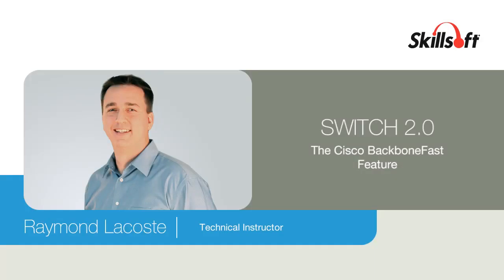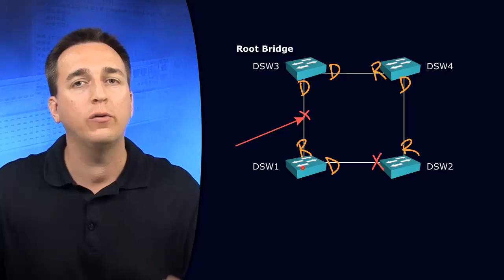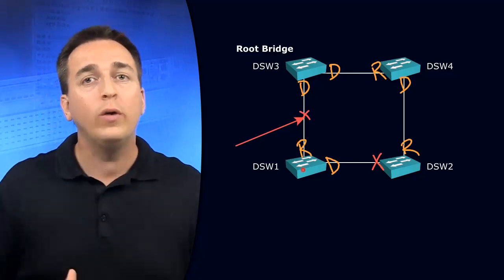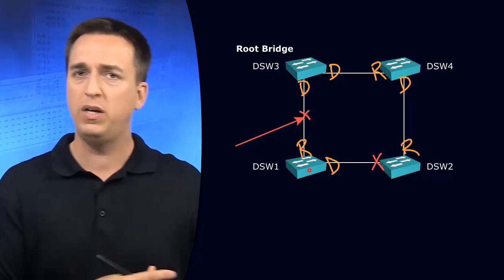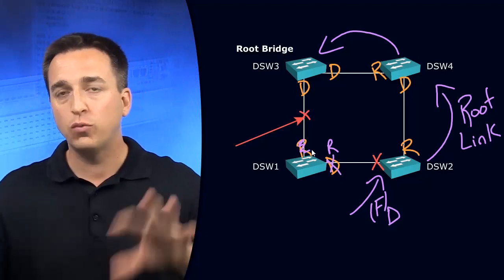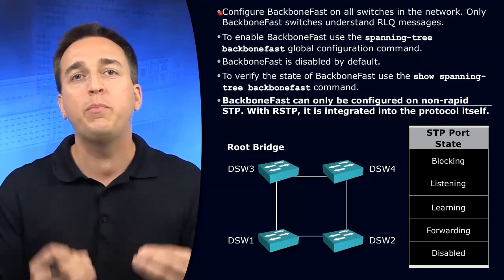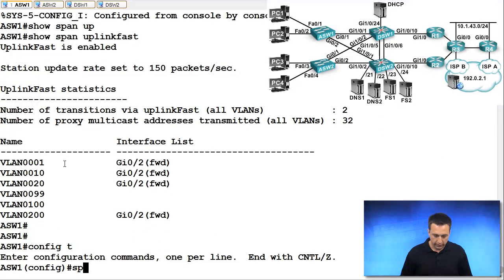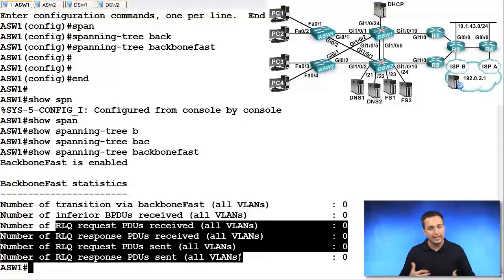39 SWITCH 2 0 The Cisco BackboneFast Feature